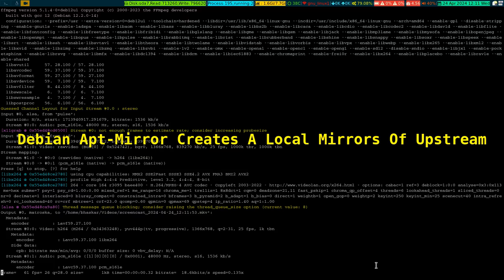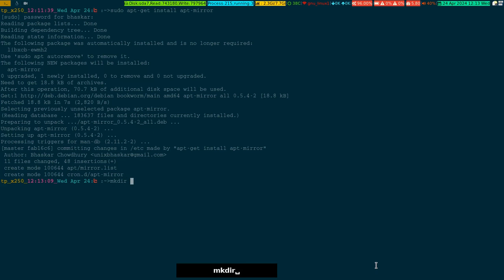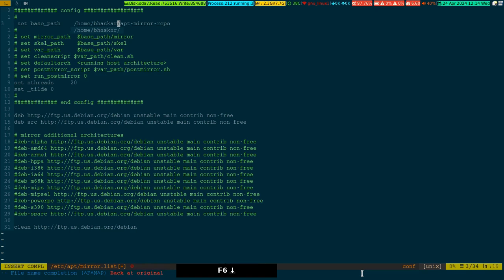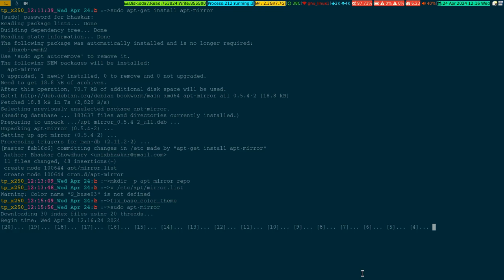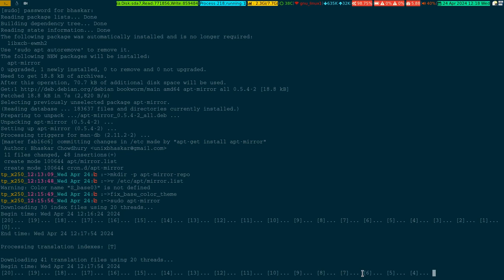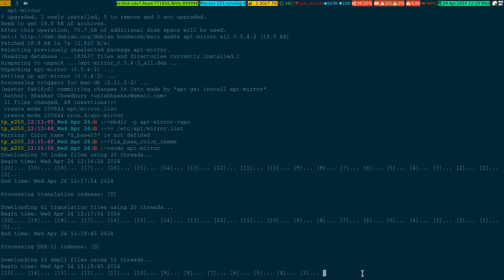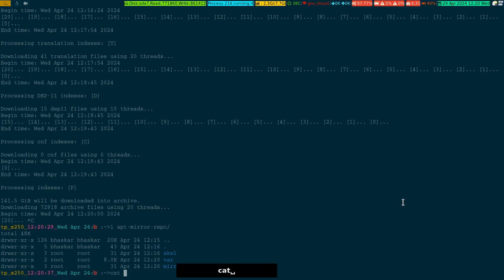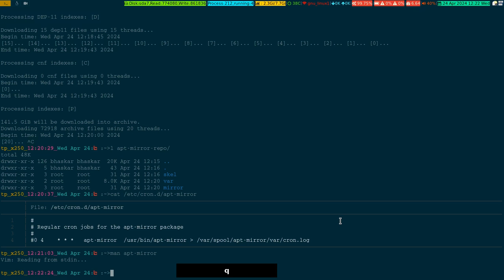Debian Tool Apt Mirror Creates A Local Copy Of Upstream Source 2024_04_24 12:11:53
In this video, you will see, a nifty tool , that helps to create a local mirror of the upstream source in Debian.